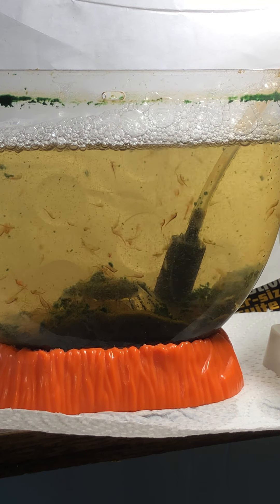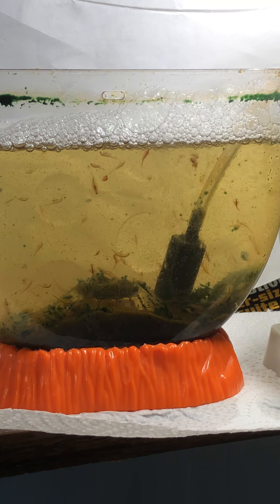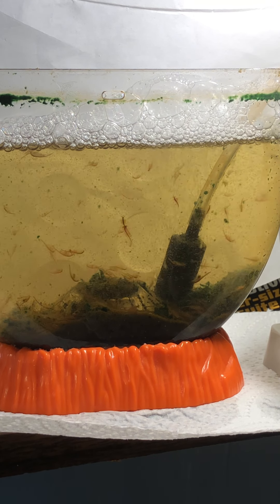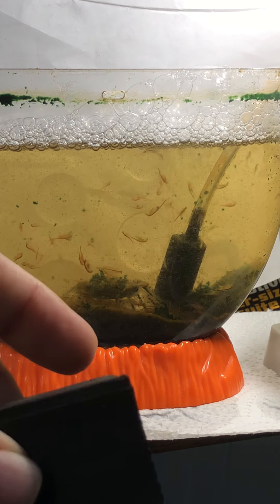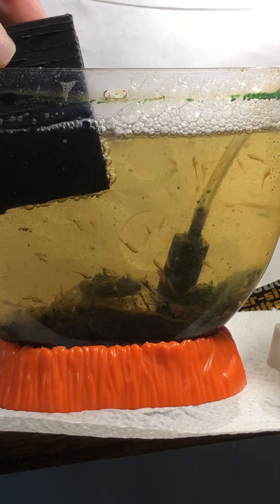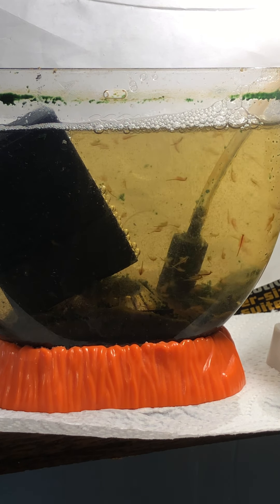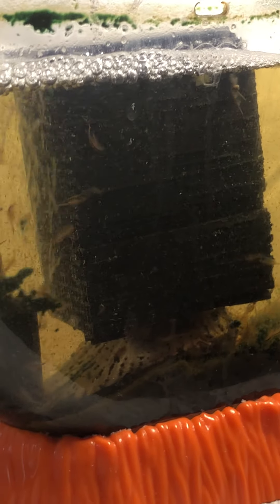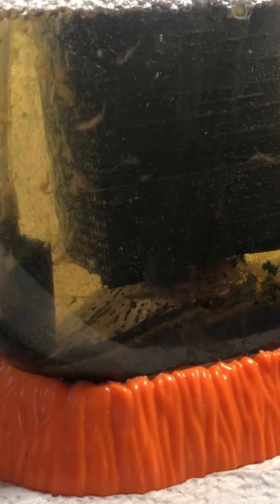My Sea Monkeys - Clean Water Using Carbon Activated Block and 24 Weeks 1st Generation Colony Update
Sorry for the initial verbose in the video.
You can see the actual piece of the Carbon Activated Cube that I used to make the water clearer and reduce the foaming after the 2:00 timestamp.
Then I start talking about the 24 weeks old Sea Monkeys colony after the 10:30 timestamp.

This is the cube that I got:

WARNING:  If you plan to get a Carbon Activate Cube, there are some version that have like a plastic frame on them.   Since you would need to cut it down to size for the Typical Sea Monkey tank, having the plastic frame is of no use for you.   (But if you plan to use the whole cube in a larger tank, the plastic frame might help handling the cube).

And if you are interested in the channel I am using to post all my lessons learned/FAQ about my saltwater pets, here is the link: